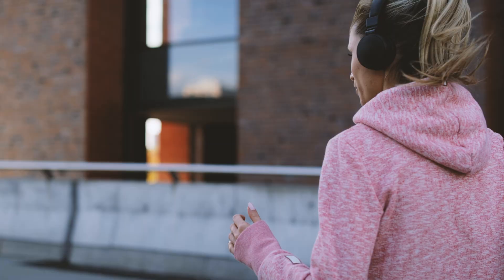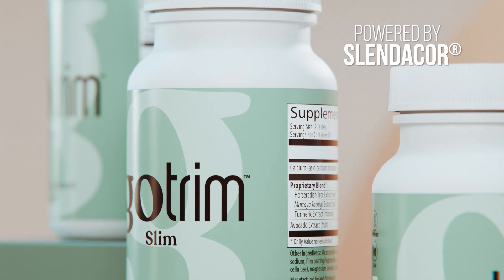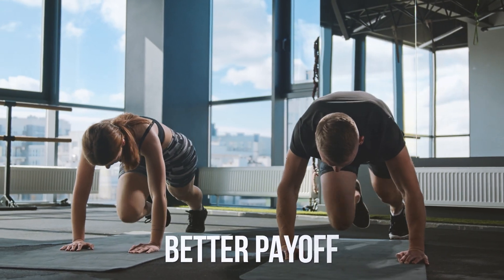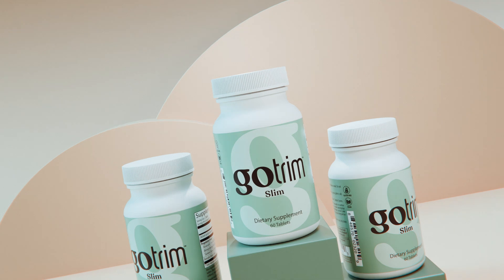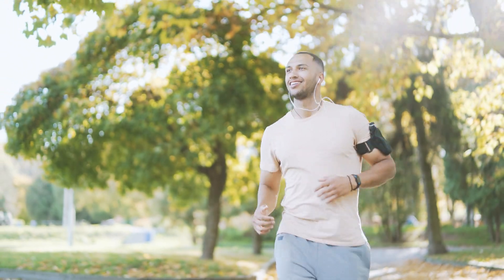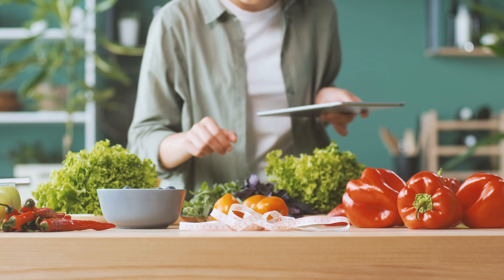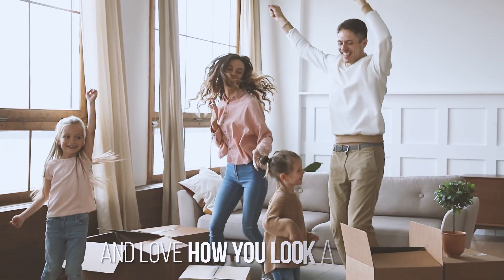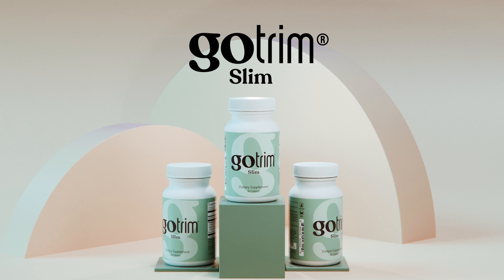Introducing GoTrim® Slim | Burn Fat, Keep Muscle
GoTrim™ Slim is the game-changer in your weight loss journey! today to learn more. Made with clinically proven ingredient Slendacor® that helps shed pounds, lower BMI, and improve body shape, GoTrim™ Slim will take you to the next level. Reach your health goals with this revolutionary supplement and international bestseller that assists your metabolism to help you lose fat and gain definition while keeping cholesterol and glucose levels on track. If you are already eating right and exercising, but want that extra edge, then you are going to love how you look and feel with GoTrim™ Slim!

Meet our new lifestyle brand that will push you past fitness plateaus and inspire you to feel and look your best. This exciting new era of health and fitness is powered by revolutionary supplements that will help you meet and exceed your goals. It’s time to GoTrim!

Love how you look and feel!

GoTrim™ Slim: the game-changer in your weight loss journey. Made with clinically proven ingredient Slendacor® that helps shed pounds and improve body shape, this revolutionary supplement assists your metabolism and promotes fat breakdown without compromising muscle mass.

Experience a more vibrant you through GoTrim Slim’s vegan and gluten-free formula formulated with the natural power of international bestseller Slendacor®. GoTrim Slim is more than just a weight loss tool; it's a path to a healthier you—both in weight and body composition. Simple to incorporate into your daily routine, GoTrim Slim is the ideal fuel to help you look great, feel better and achieve your health goals!

Promotes reduced fat for a lower BMI
Assists your metabolism
Won't compromise muscle mass
Helps keep your cholesterol and glucose levels on track

★ Discover Our Exclusive Brands

✅ LN:   / market-america-inc-
✅ TW:   / marketamerica

ABOUT Market America
Founded in 1992, Market America | SHOP.COM is an award-winning global e-commerce and digital marketing company that specializes in one-to-one marketing. The company provides a system for entrepreneurs to supplement their income, while providing consumers a better way to shop. Headquartered in Greensboro, N.C., Market America Worldwide was started as a means to empower entrepreneurs and has evolved into a global phenomenon.

🎥Market America | Shop.com Explained
   • Market America l SHOP.COM - Simply Ex...

👉🏻 Did you enjoy this video?  Share your thoughts and opinions in the comments - we would love to hear from you!  When you share these videos with your friends and colleagues it changes lives.